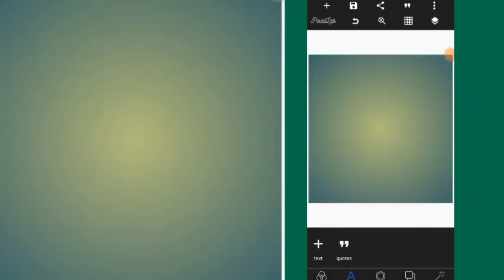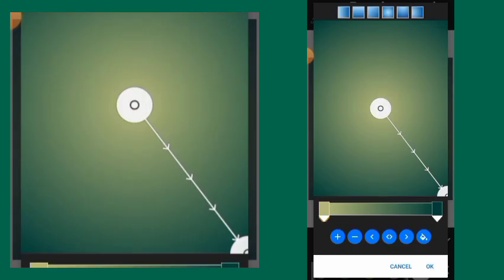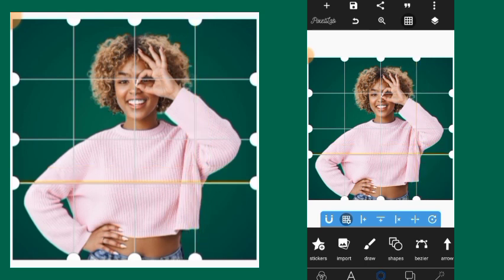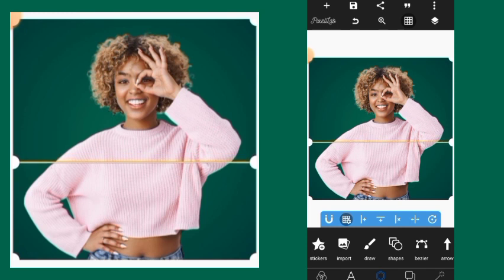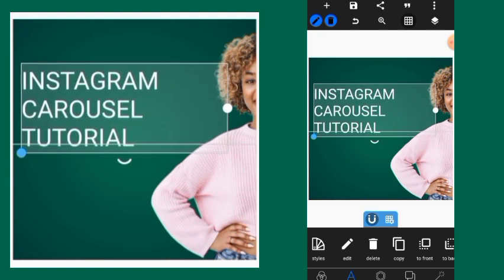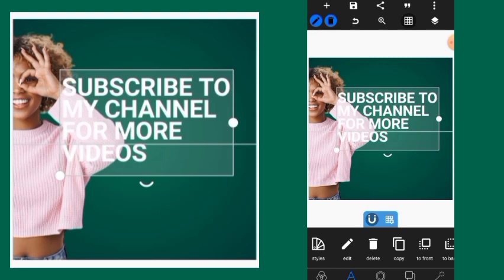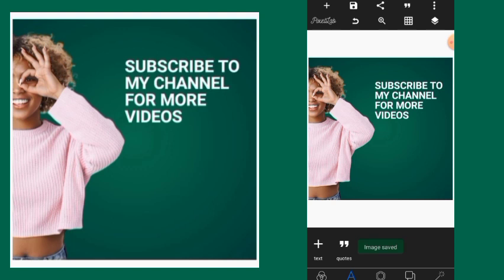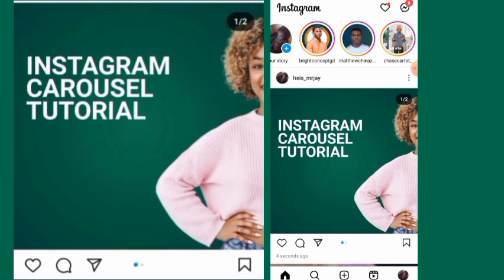Design an Instagram seamless carousel on pixellab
This Design was created on smartphone using pixellab. Creating a seamless or endless carousel post on Instagram is way more professional or a professional way to create carousel posts.

🎯FREE FONTS ( 3000 FONTS)

MUSIC 🎵:
* Supportive fourths
* Five drive races western music synth
* for situations such as girls
* lo-fi hip hop
* A sadly emo-like acoustic guitar trap beat